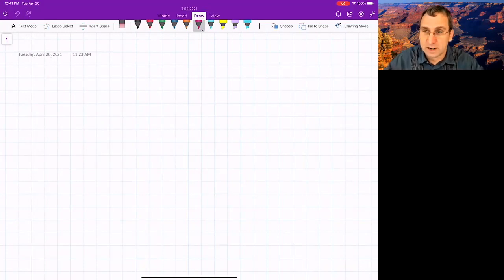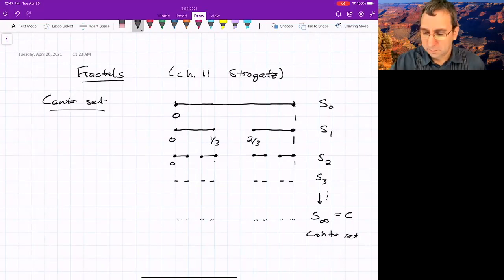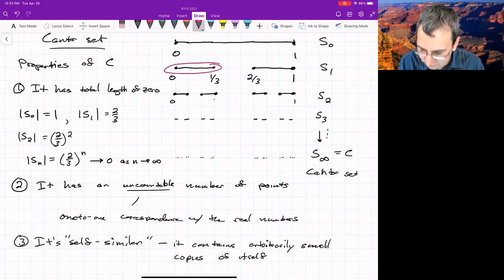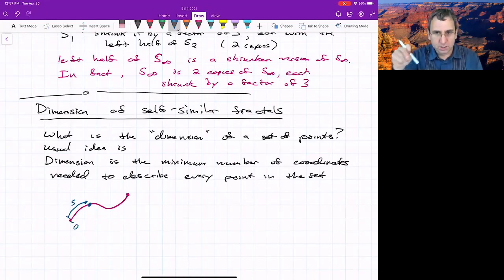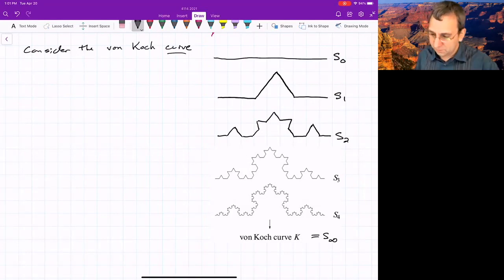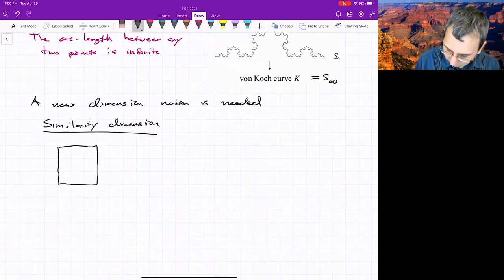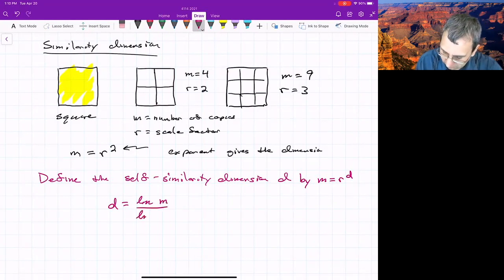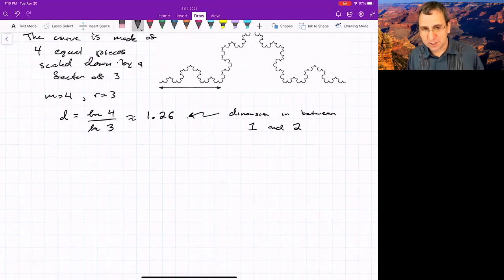Fractals: Koch Curve, Cantor Set, Non-Integer Dimension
Fractals are complex geometric shapes with fine structure at arbitrarily small scales. They are sets that defy the usual notions of dimension, and often display self-similarity: similar structure as one zooms in. We introduce fractals and the extension of the idea of dimension using some basic mathematically constructed fractals, before going on to more general ones from nature and dynamics, especially strange attractors.

References:
Steven Strogatz, "Nonlinear Dynamics and Chaos", Chapter 11: Fractals

Mandelbrot Julia set capacity self-similar dimension box-counting dimension correlation dimension intermittent period doubling cascade period-doubling bifurcation flip bifurcation discrete map analog of logistic equation Poincare map largest Liapunov exponent fractal dimension of lorenz attractor box-counting dimension crumpled stable unstable focus supercritical subcritical topological Cvitanovic equivalence genetic switch structural stability Andronov-Hopf Andronov-Poincare-Hopf small epsilon method of multiple scales two-timing Van der Pol Oscillator Duffing oscillator nonlinear oscillators nonlinear oscillation nerve cells driven current nonlinear circuit glycolysis biological chemical oscillation Liapunov gradient systems Conley index theory gradient system autonomous on the plane phase plane are introduced 2D ordinary differential equations  cylinder bifurcation robustness fragility cusp unfolding perturbations structural stability emergence critical point critical slowing down supercritical bifurcation subcritical bifurcations buckling beam model change of stability nonlinear dynamics dynamical systems differential equations dimensions phase space Poincare Strogatz graphical method Fixed Point Equilibrium Equilibria Stability Stable Point Unstable Point Linear Stability Analysis Vector Field Two-Dimensional 2-dimensional Functions Hamiltonian Hamilton streamlines weather vortex dynamics point vortices topology Verhulst Oscillators Synchrony Torus friends on track roller racer dynamics on torus Lorenz equations chaotic strange attractor convection chaos chaotic